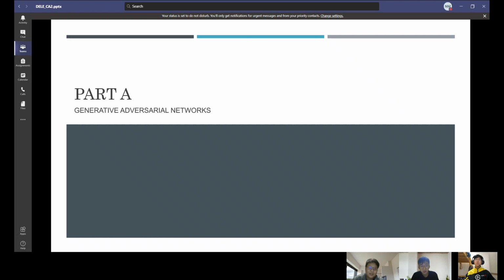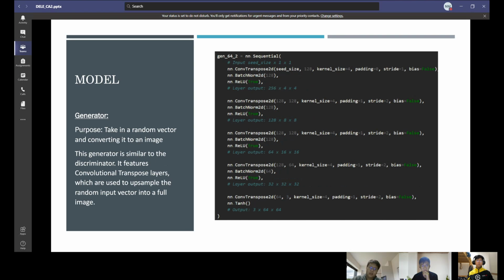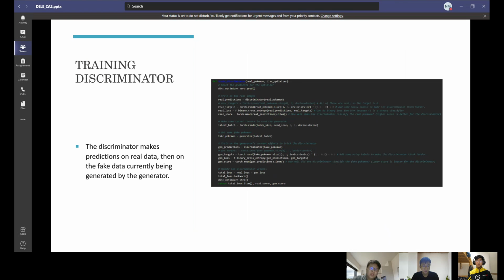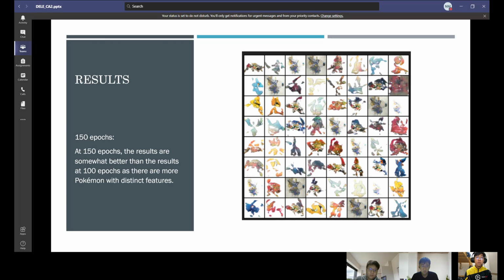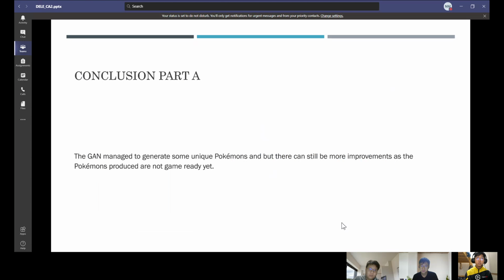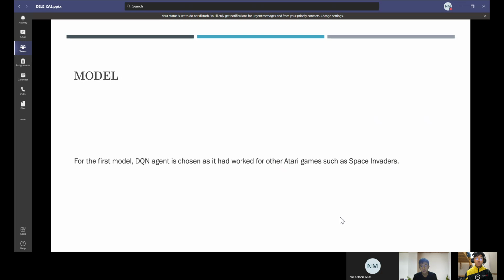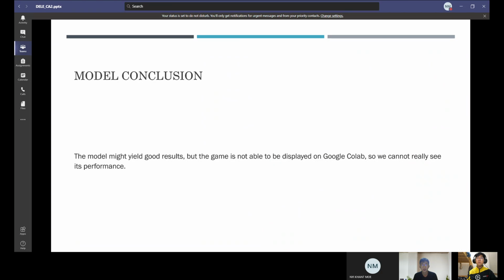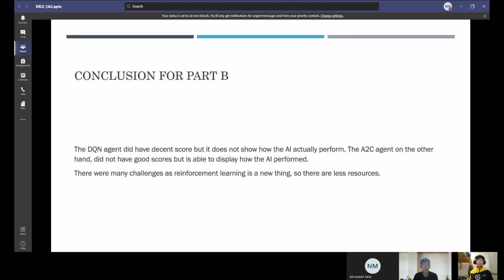DELE CA2 Presentation